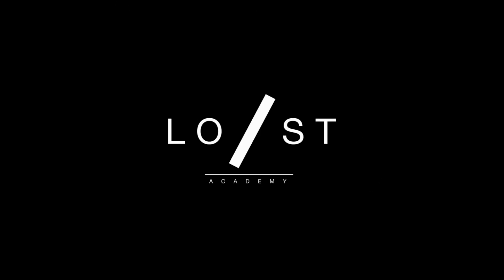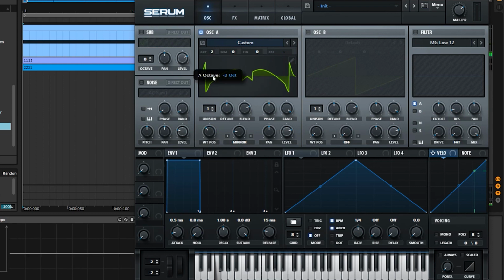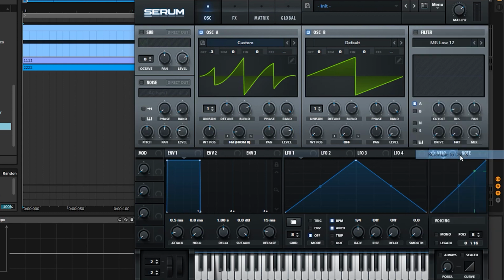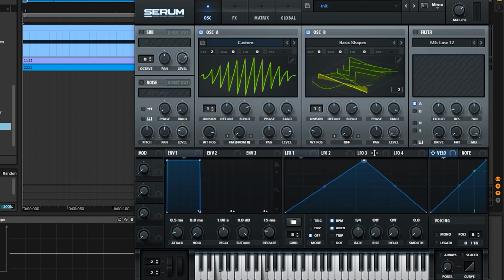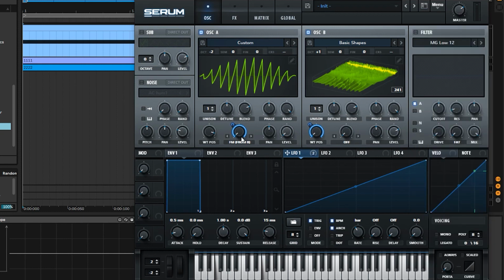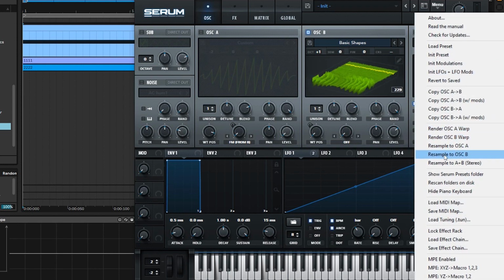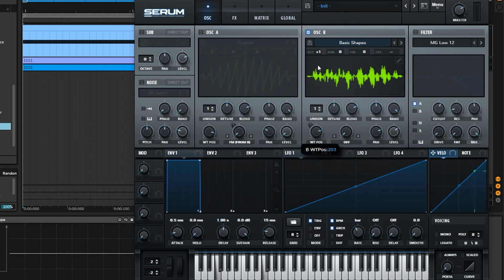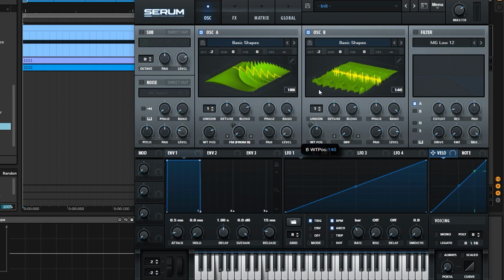Lesson 182 - Warp Modes (Sound Design) | Online Recorded Courses [PREVIEW] | Lost Stories Academy